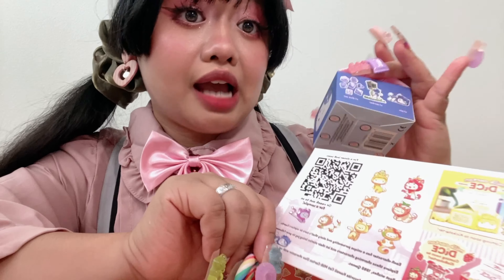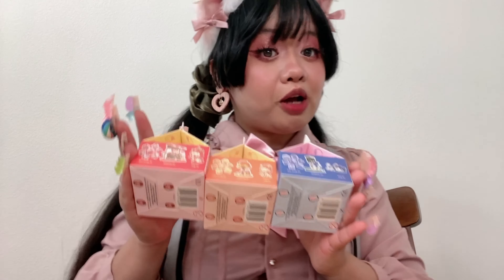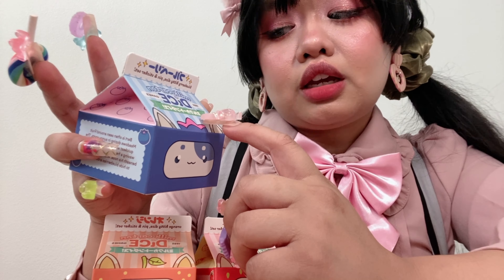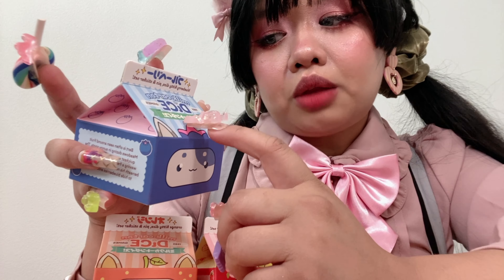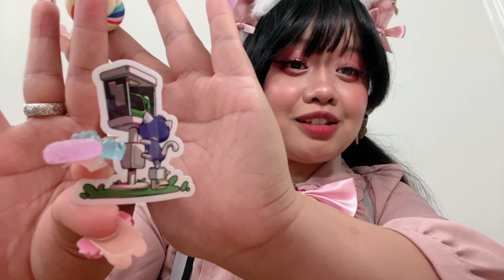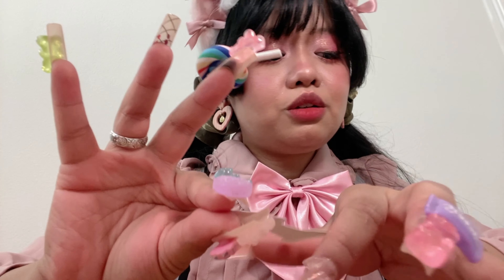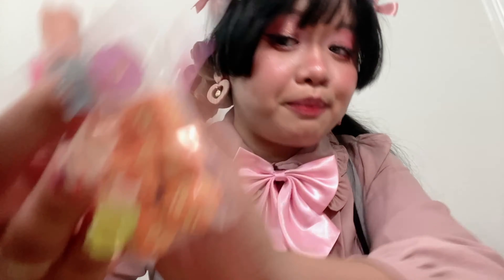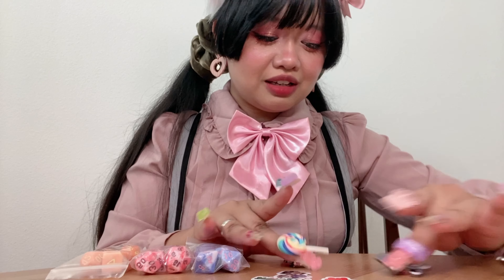1985 Kawaii Milk Carton Dice Unboxing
Hello everyone 🫶💗!! It’s been such a long time since I’ve been able to post. I had luckily been given the incredible opportunity by 1985 games (@1985games) to share an unboxing video of their newest kickstarter “Milk Carton Dice”. Truly thank you 1985 Games for gifting me this set 💞💞

Interested in finding out more about my take on the dice? I have a more in depth opinion on the dice on my blog~ 😮‍💨✨